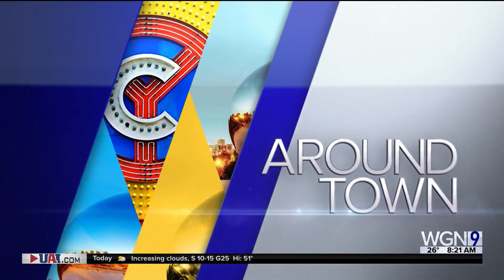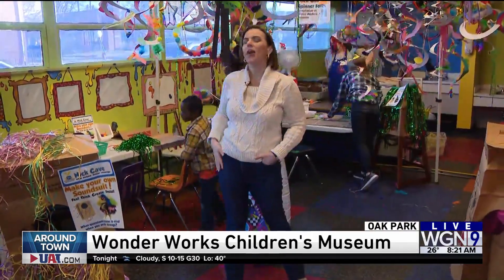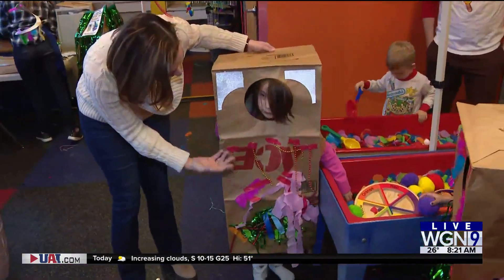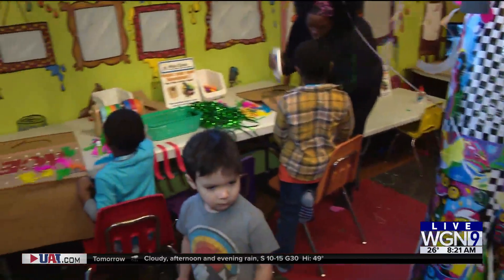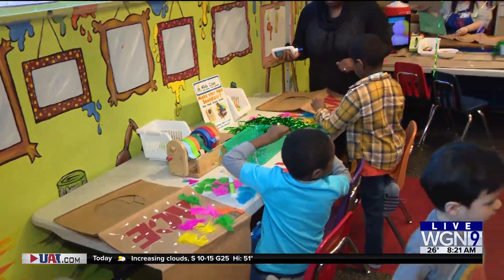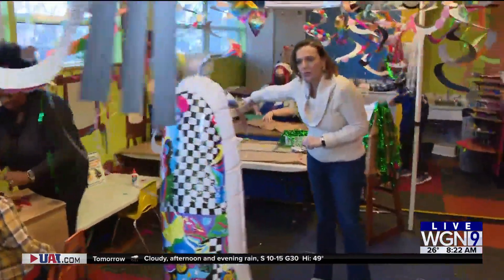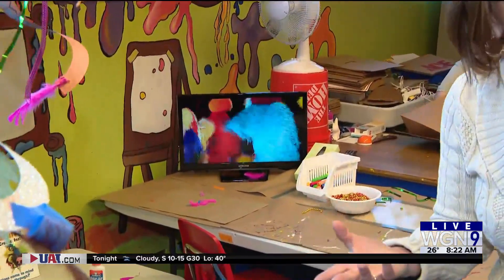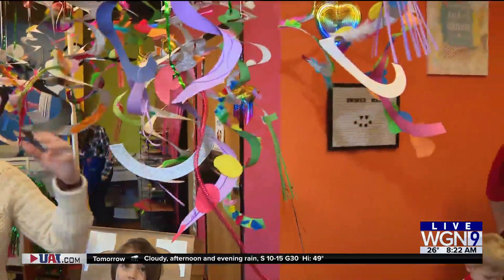Around Town - Wonder Works Children's Museum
Ana is in the "North Avenue Art Works" room